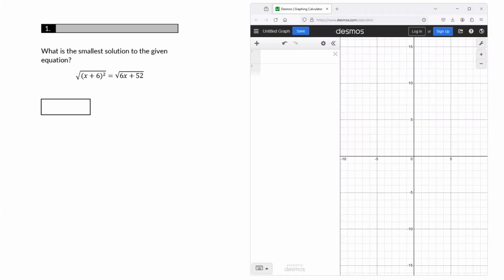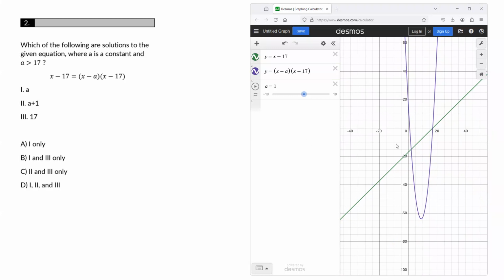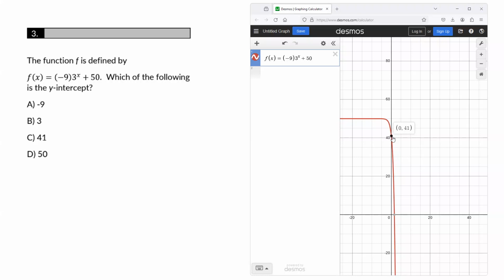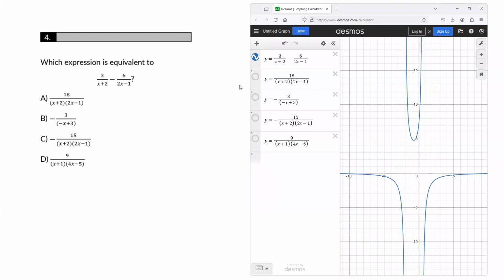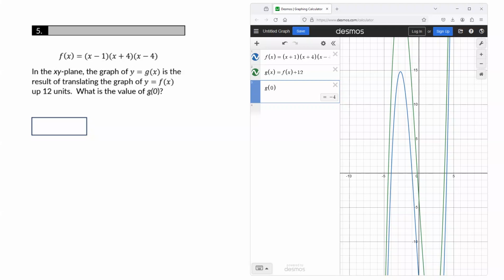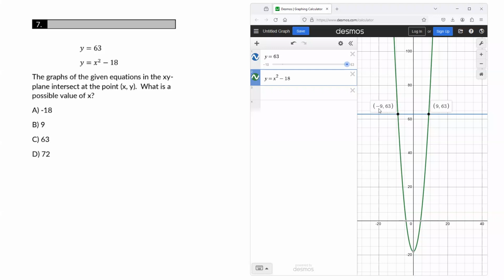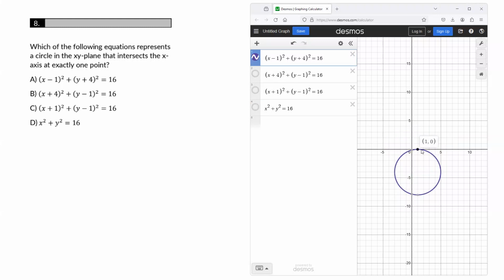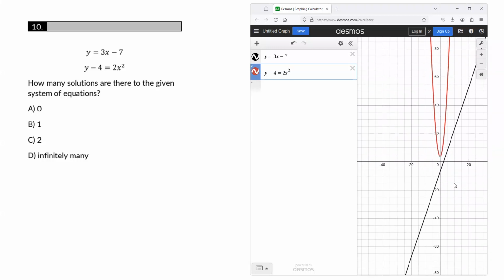Desmos Drill - Math Strategies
Boost your SAT score by learning how to use desmos to solve just about any problem.  In this video, a World Class Tutoring tutor demonstrates how to solve 10 SAT math questions completely on desmos.  Before you watch the video, download the worksheet